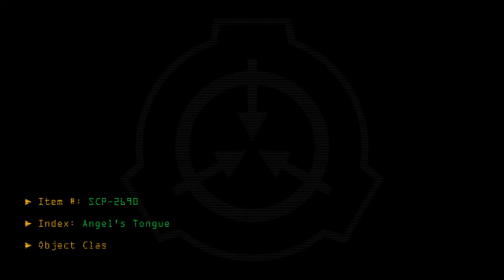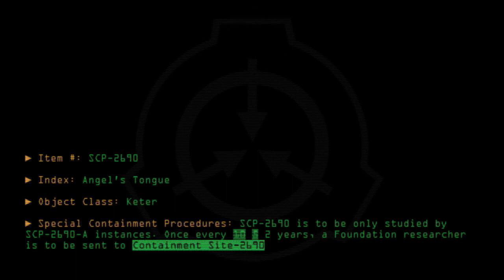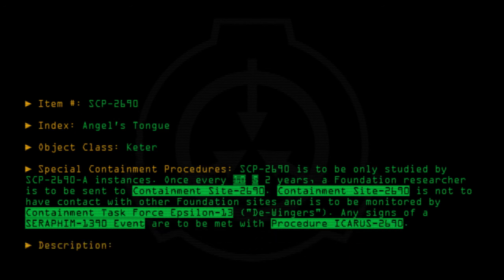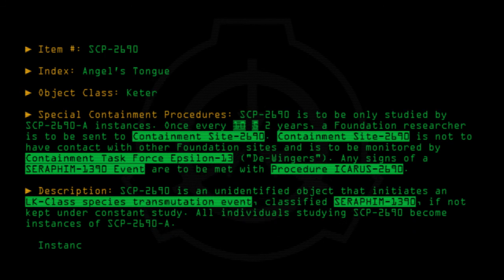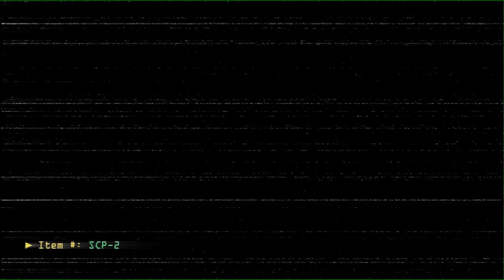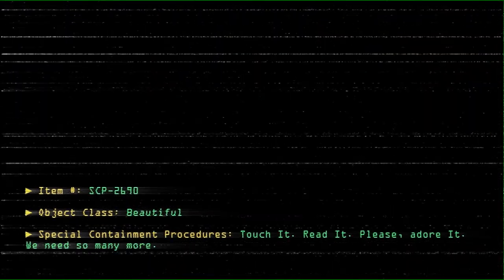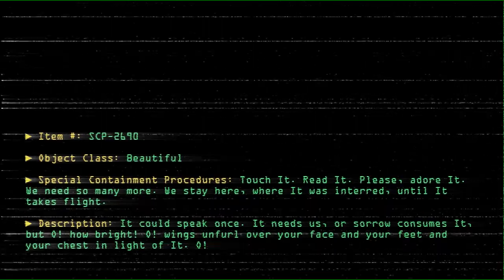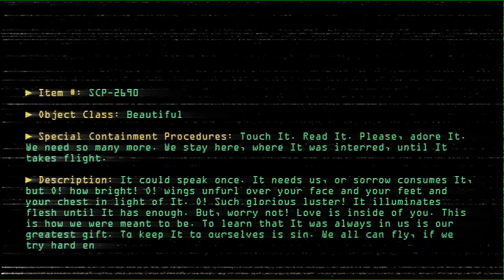SCP-2690 - Angel's Tongue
Code: SCP-2690
Title: Angel's Tongue
Rating: +76
Approximate Wordcount: 692
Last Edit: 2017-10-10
Revision: 9